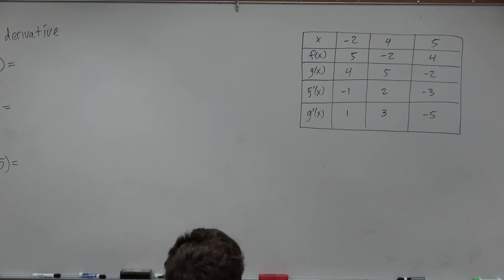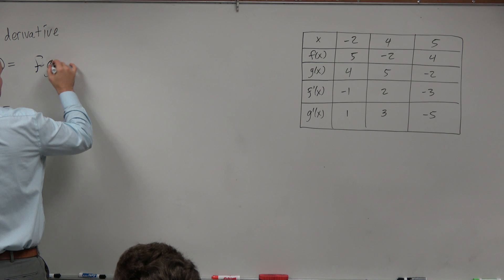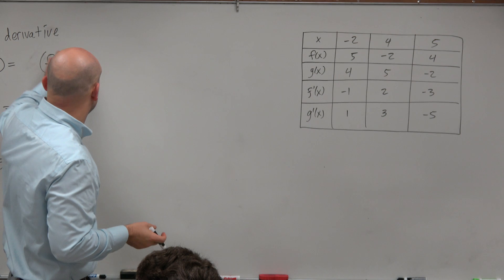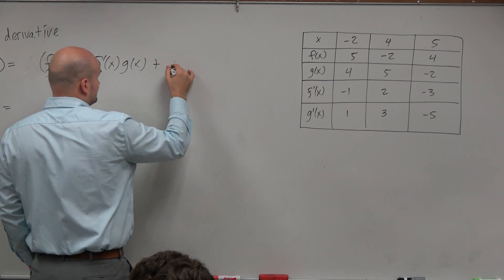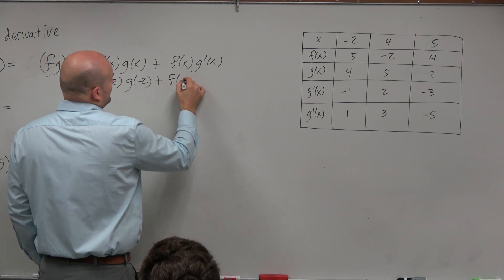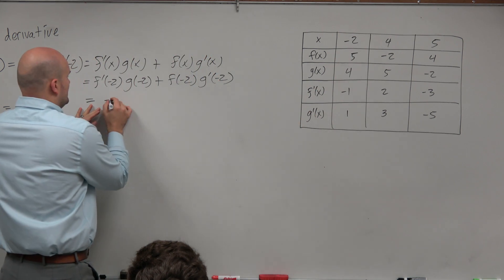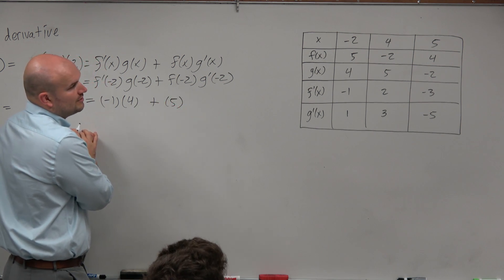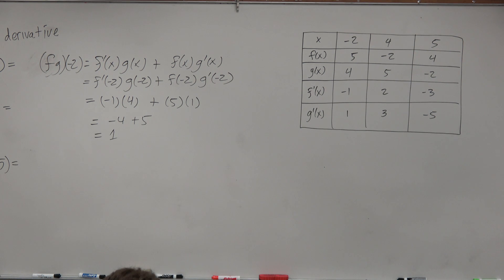Find the derivative of product rule using charts